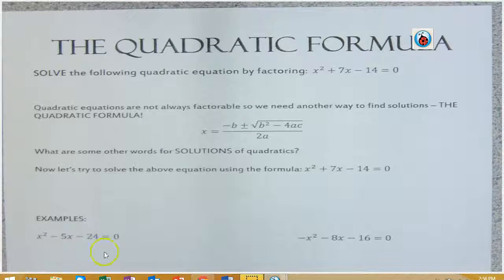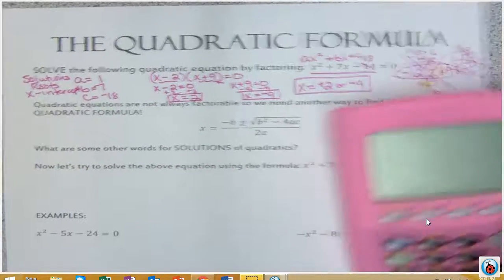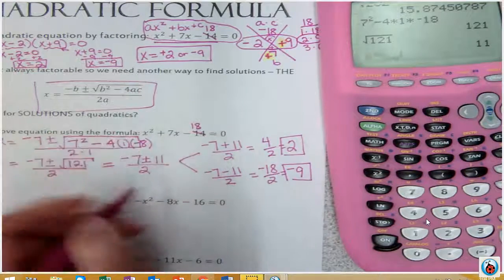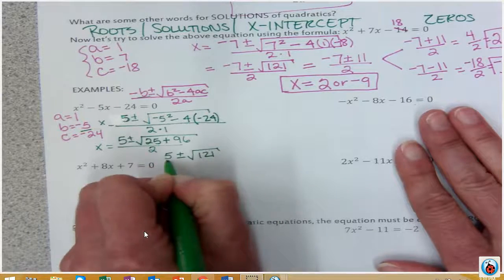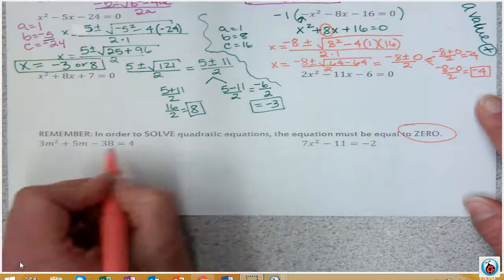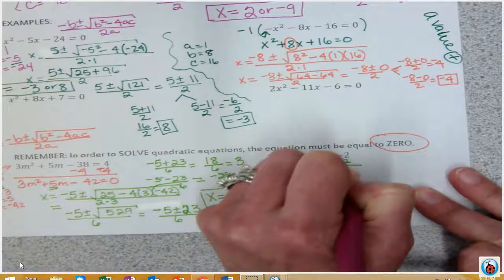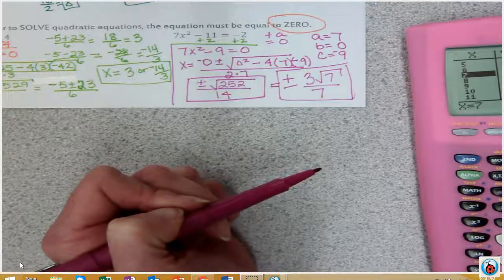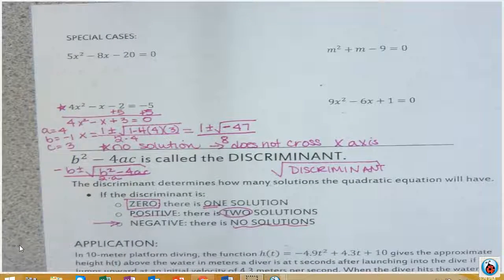Quadratic Formula Notes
Quadratic Formula Notes Lavelle